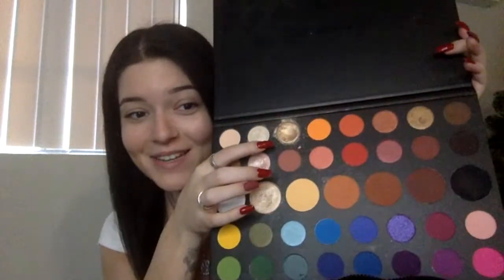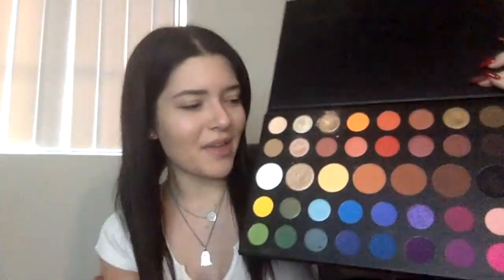Favorite Everyday Makeup I Use!!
Hey Guys!!! So, I decided to go live today which was super fun, I wanted to show you guys the makeup I use everyday instead of a classic makeup tutorial because I am NOT the best at makeup lol.
xoxo

Socials:
Instagram.com/nikkicortland